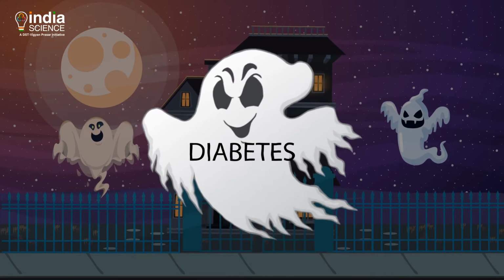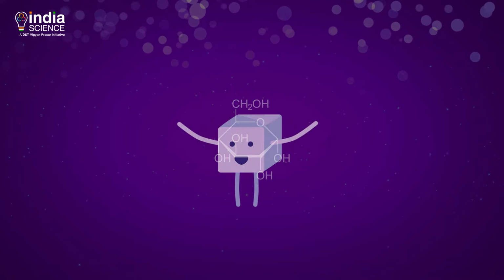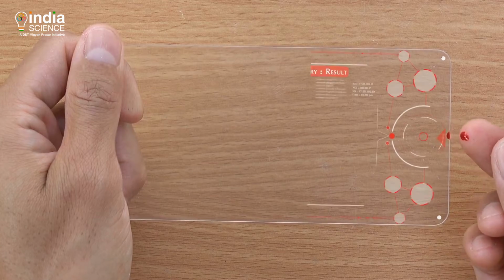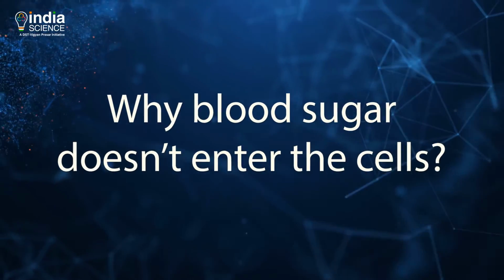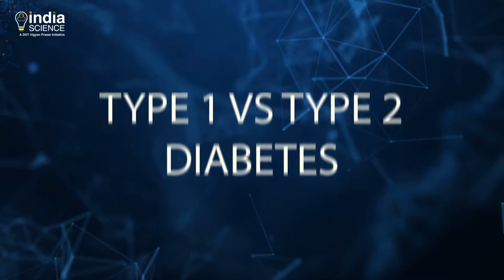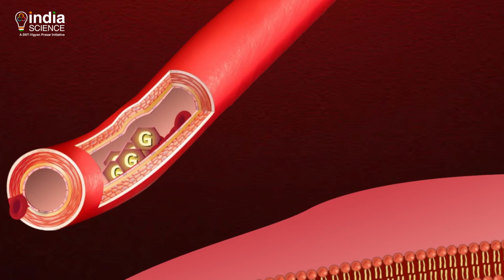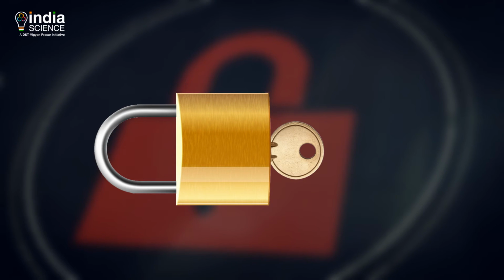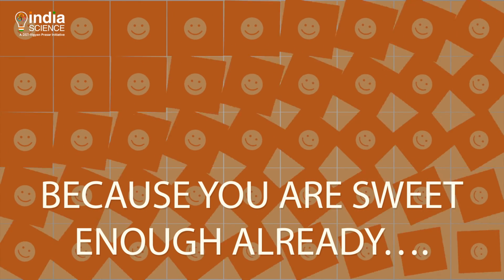All about Diabetes | Type 1 VS Type 2 Diabetes EXPLAINED!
We all have heard about diabetes, but how well do we understand it? Let's take a deeper look to understand what we know about the causes so far, how Type 1 and 2 diabetes are different and what is still unknown!